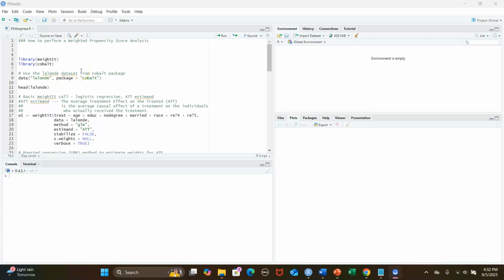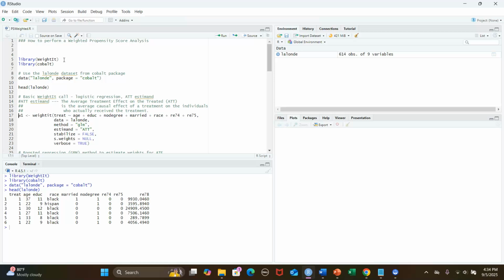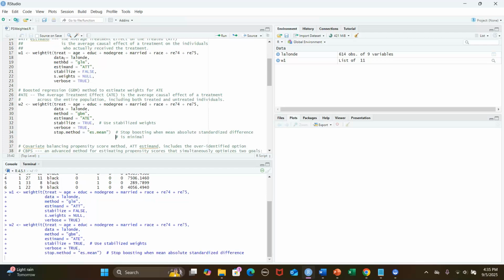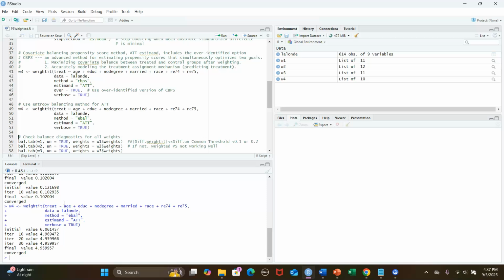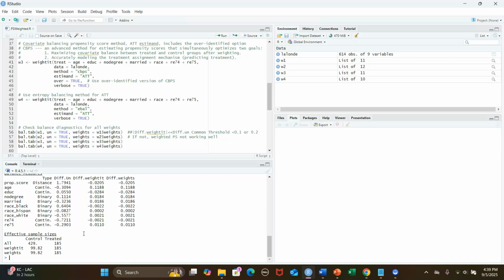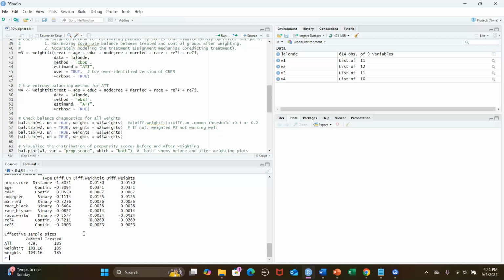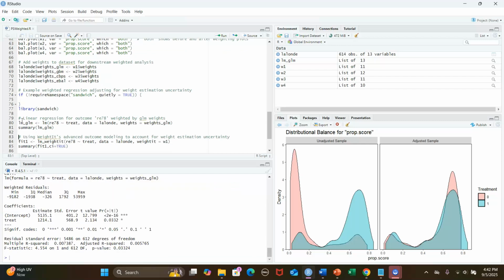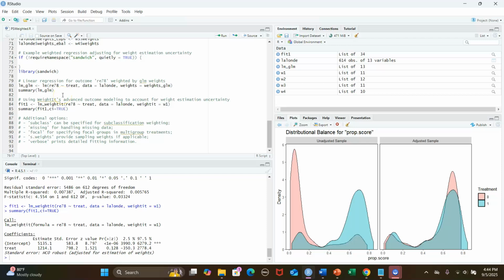Causal Analysis using R Weighted Propensity Score Analysis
This video is a step-by-step tutorial on performing a weighted propensity score analysis in R. The R packages used are WeightIt and cobalt. We cover different weight estimation methods for ATT and ATE in WeightIt, and demonstrate how to check balance between treatment and control groups both before and after propensity score weighting.

We also introduce an advanced modeling approach in WeightIt using the sandwich variance-covariance estimator to properly account for the uncertainty in estimated weights.

All R code used in this tutorial is provided in the Comments. Feel free to post your questions there as well.